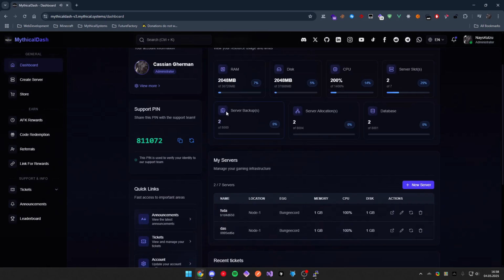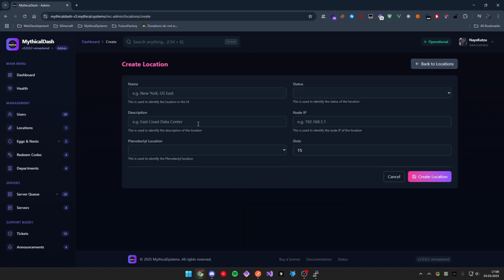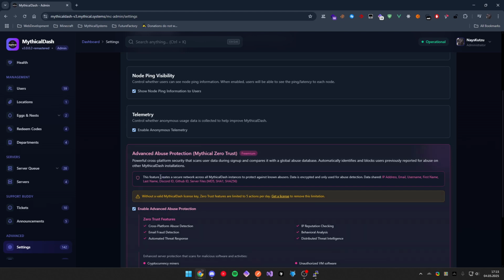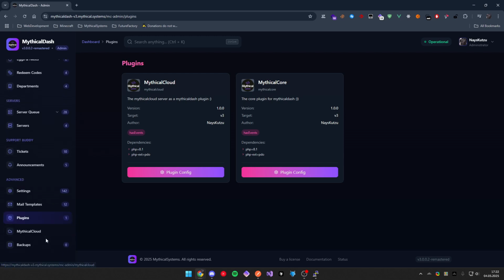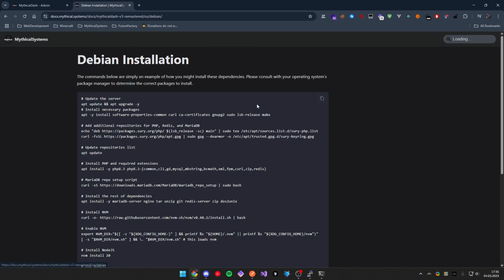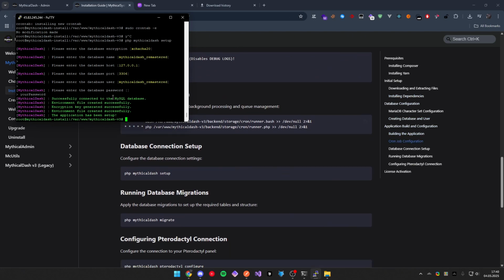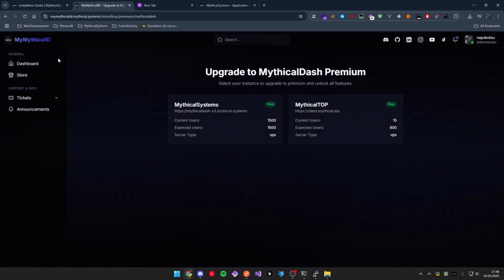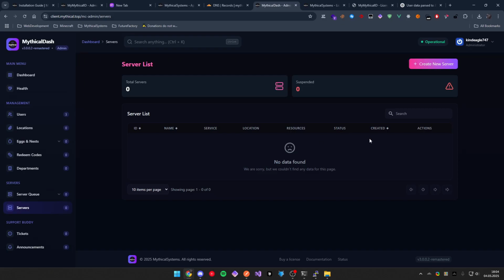MythicalDash V3 – Installation Guide and Walkthrough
About Me:

Name: Cassian
Nickname: NaysKutzu
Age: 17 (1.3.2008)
Languages: English, German and Romanian
County: Austria

GitHub: nayskutzu

About My PC:
GIGABYTE GeForce RTX™ 4060 EAGLE OC 8GB
ASUS GeForce GTX 1060 ROG STRIX-GTX1060-6G
13th Gen Intel(R) Core(TM) i5-13600 @ 4.6GHz
64GB, DDR4-3200 (Corsair Vengeance LPX DIMM Kit)
Samsung 990 PRO PCIe 4.0 NVMe M.2 SSD (4TB)
CT4000P3SSD8 PCIe 4.0 NVMe M.2 SSD (4TB)

Mouse: Logitech G203
Keyboard: Logitech G213
Headphones: JBL TUNE 230NC TWS